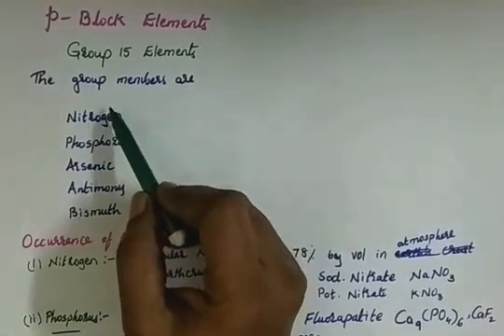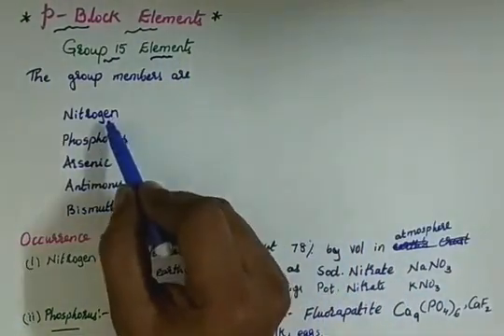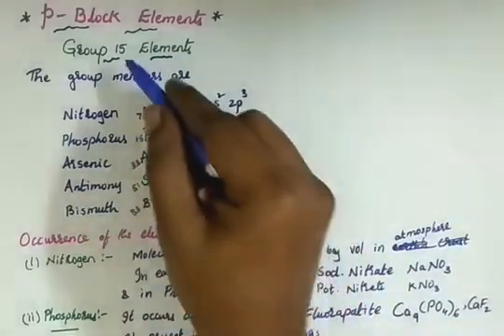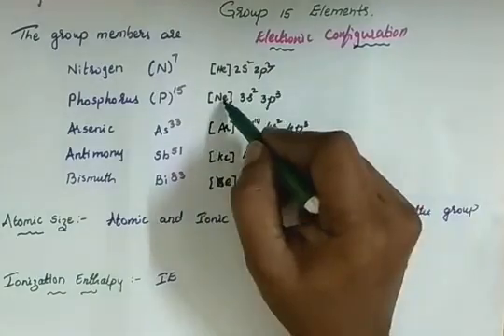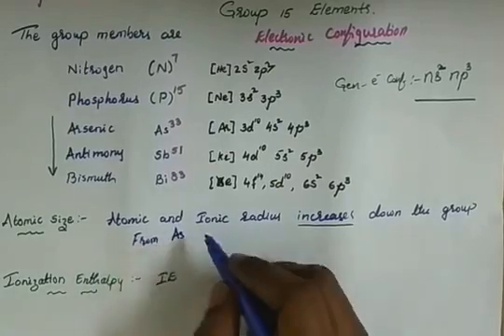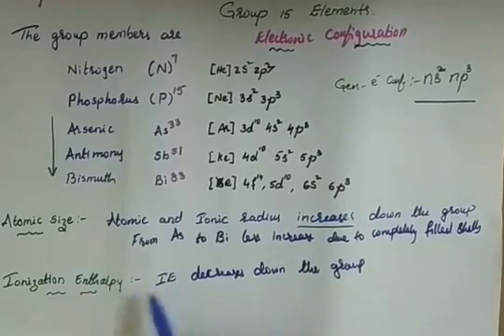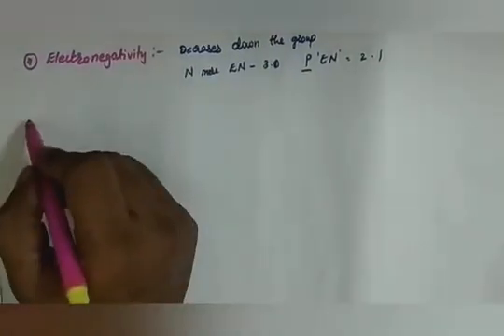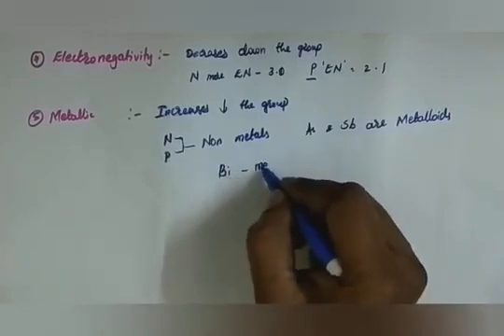p-Block elements#Lecture 1# Group 15 Elements Introduction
This video explains about introduction and periodic properties of 15 group elements